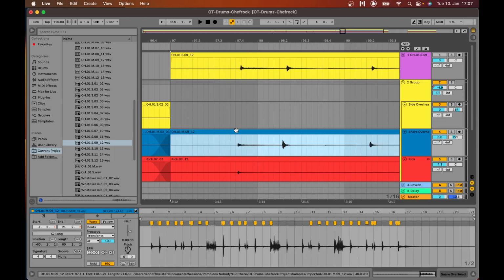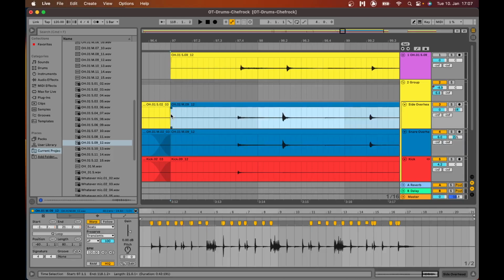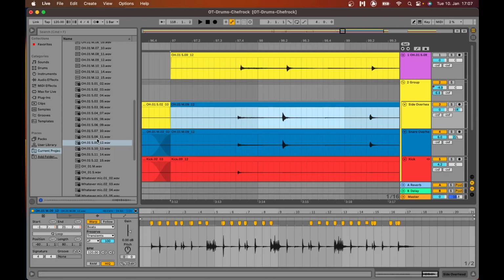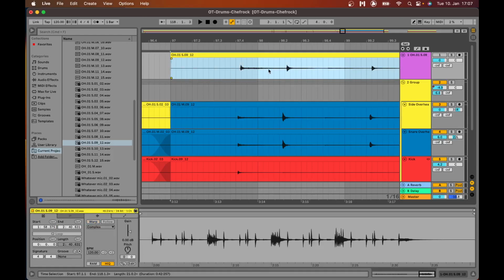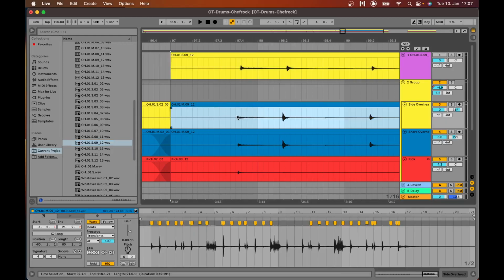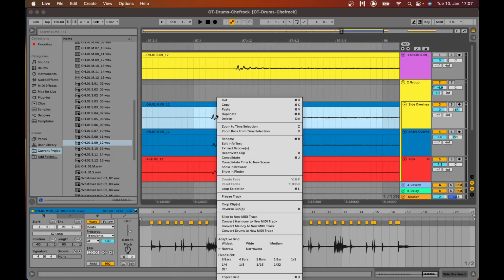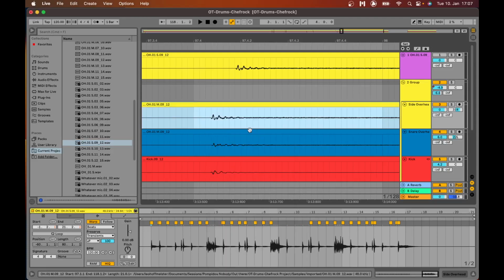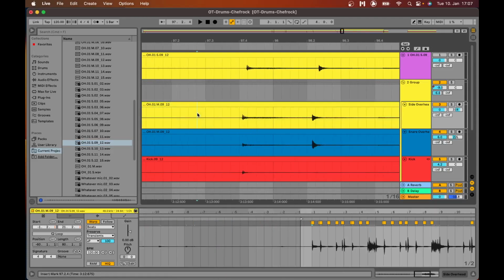Recover/Transfer Warp Markers between Clips in Ableton Live 11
Quick guide to save your multi track drum warping when not linked properly